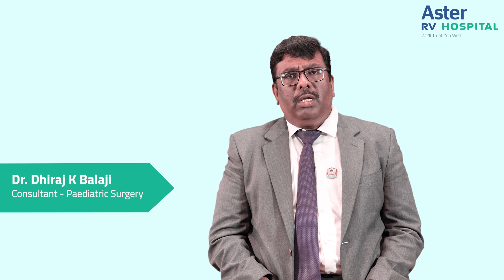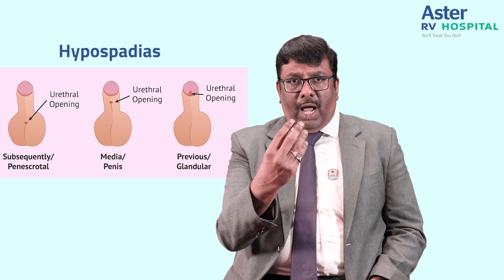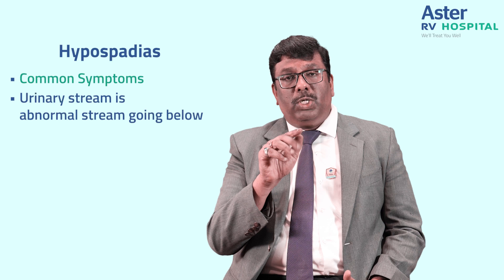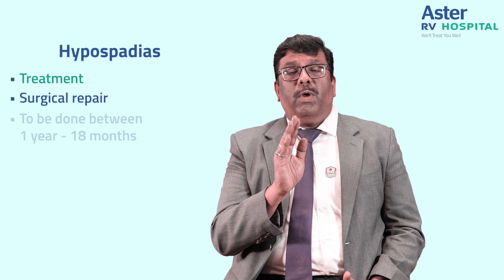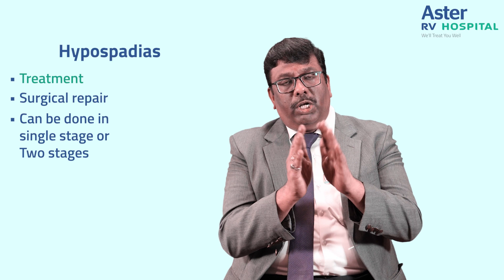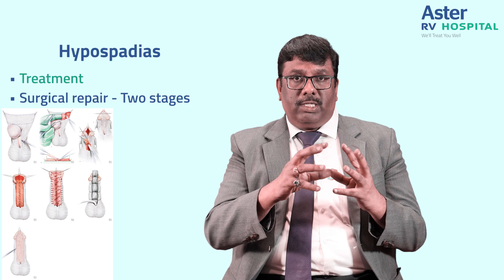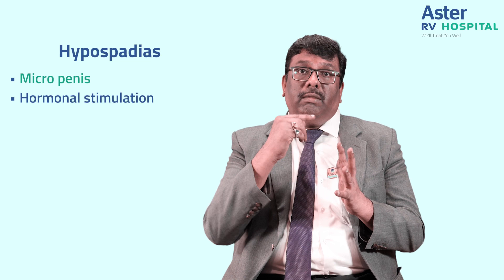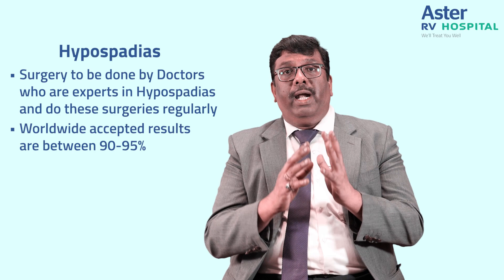Hypospadias | Dr. Dhiraj K Balaji | Paediatric Surgery | Aster RV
Dr. Dhiraj K Balaji, a Consultant - Paediatric Surgery, talks about Hypospadias, a unique birth defect involving a baby’s penial organ. He informs us about the common symptoms associated with it, and also the treatments that can be availed.

To know more about it, watch the video!

Dr Dhiraj K Balaji is a Senior Consultant in Paediatric Surgery and Paediatric Urology at Aster RV Hospital, Bangalore Aster CMI Hospital, Bangalore. He is a highly qualified and experienced Surgeon in the field of Paediatric Surgery and Paediatric Urology.